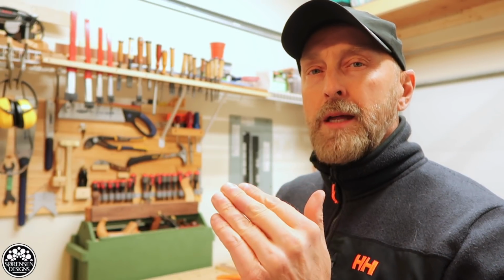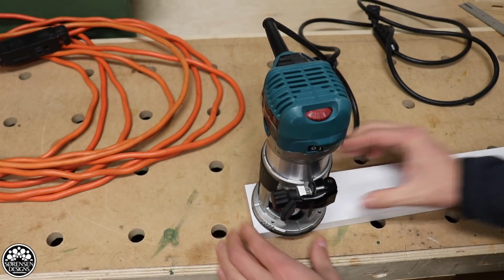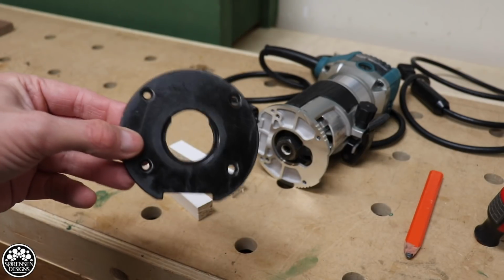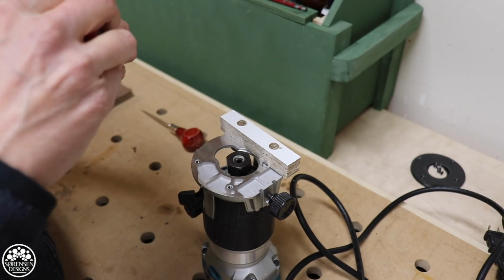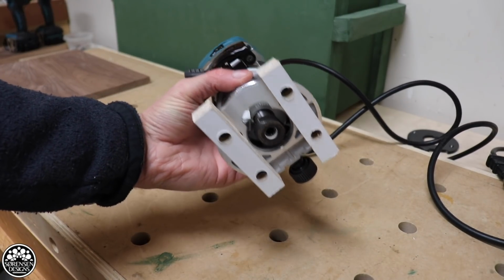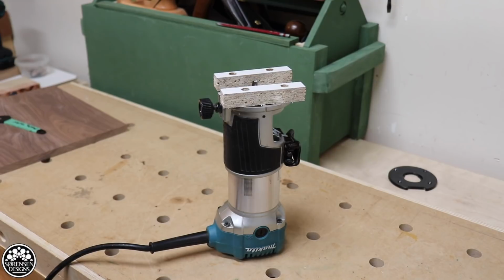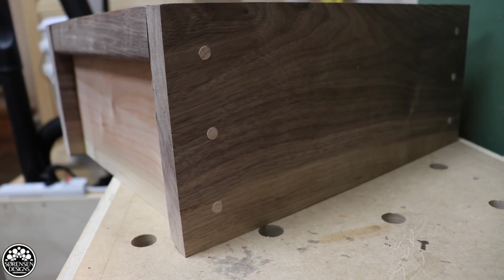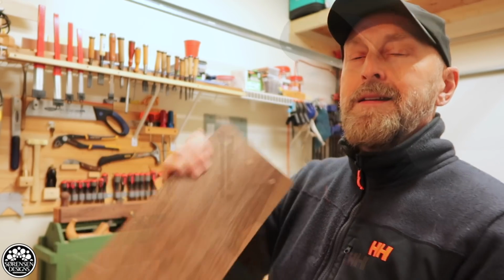Perfectly Trimmed Dowels - No Saw Marks, No Sanding // Woodworking Jig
In this week’s video, I make a simple jig for my compact trim router that allows me to trim the head off of dowels on the surface of any project. This is such an easy jig to make and it does a beautiful job of making all your dowel heads uniform and flush. No need to saw, chisel, sand or plane the dowel heads. Just use this jig and your dowel joined project will look professional every time.

WOODWORKING PLANS NOW AVAILABLE!